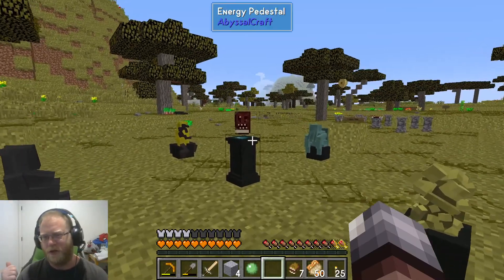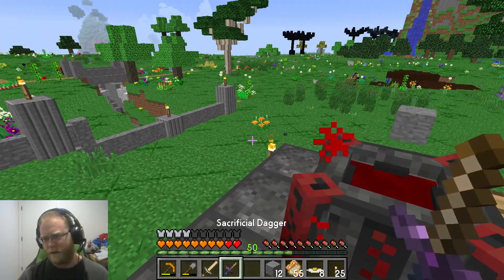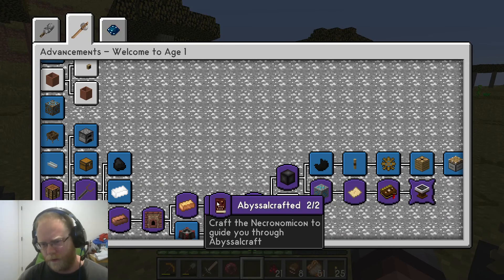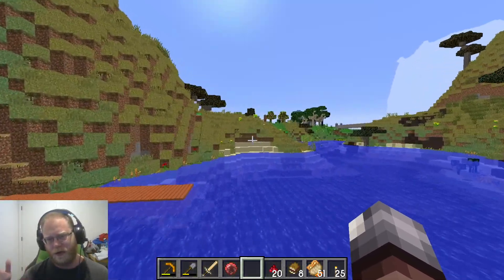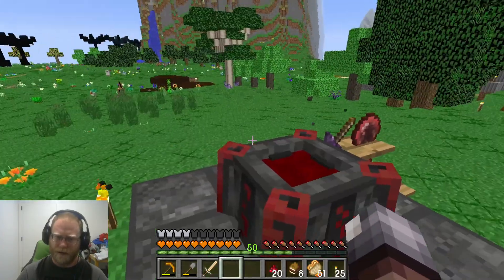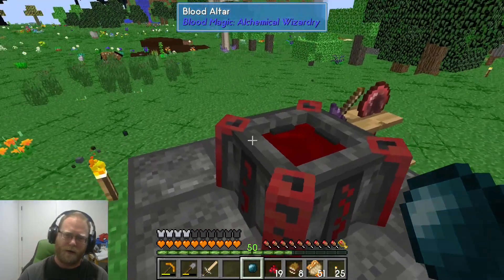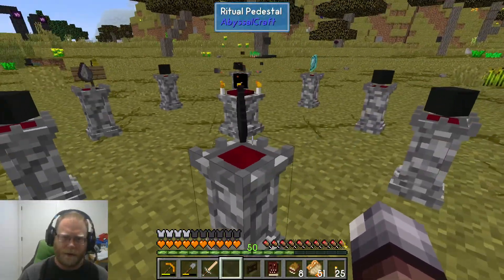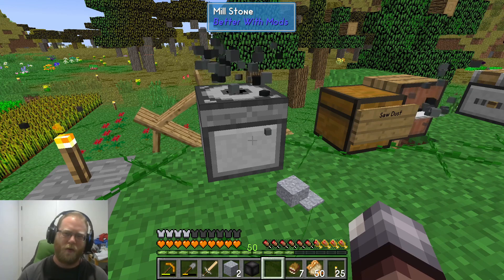Sevtech Ages - Dark Magic of sevtech Blood Magic and Necronomicon